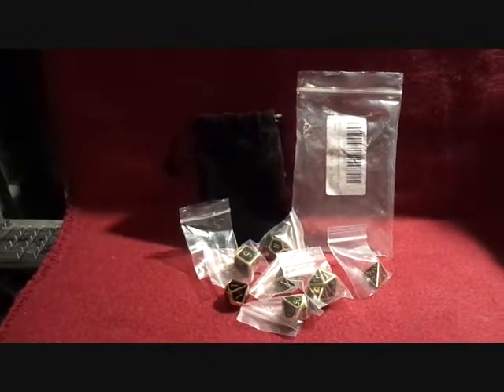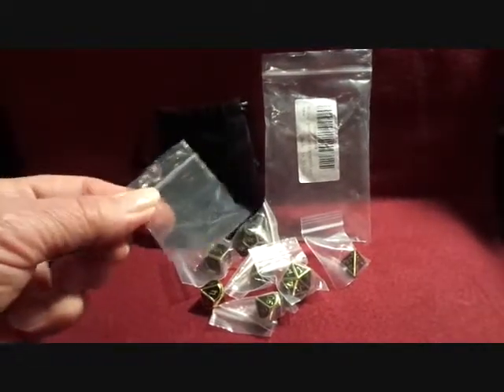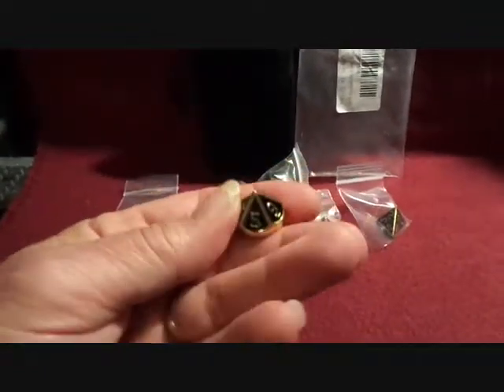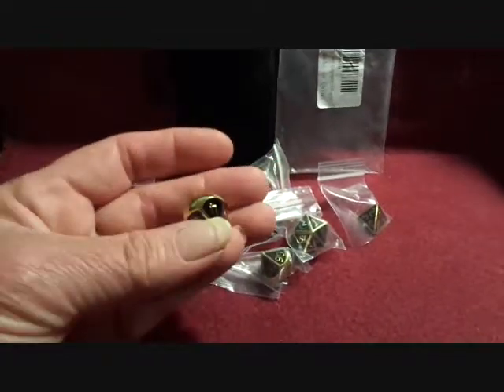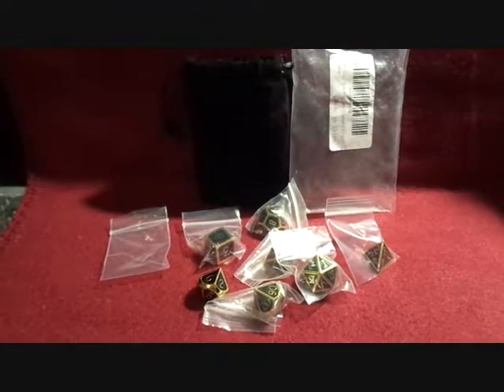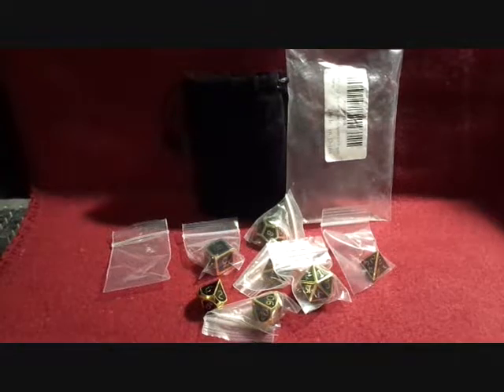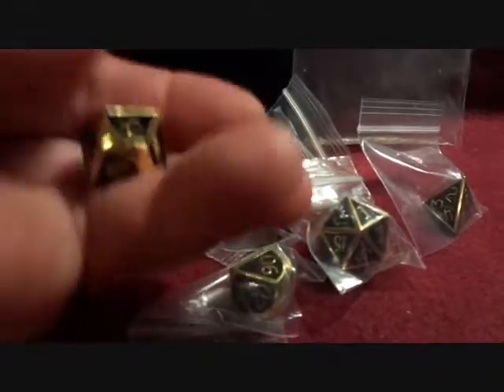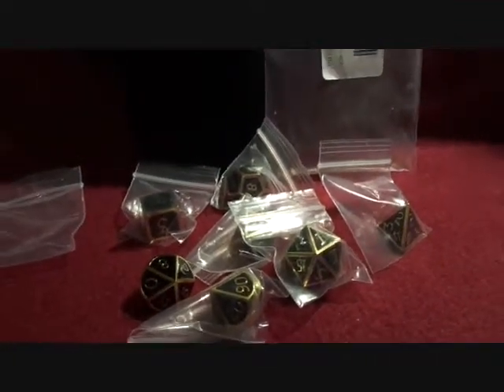DND Polyhedral Metal Dice Set D&D 7pcs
Product Review

These things are really nice. I don't have a clue what you do with them, I bought them for a gift for someone who plays the game. They are pretty heavy duty and seem that they will last a long time. Made of metal not plastic.